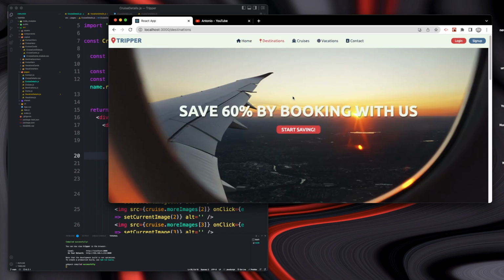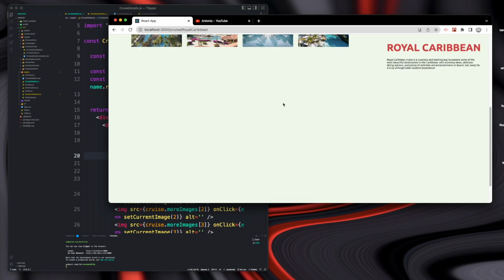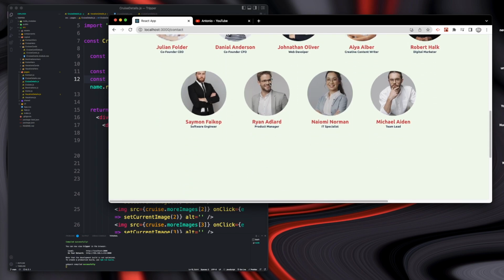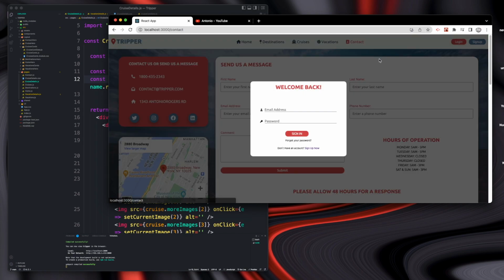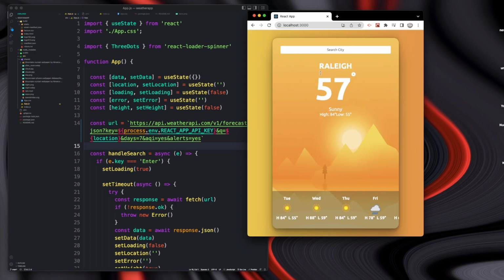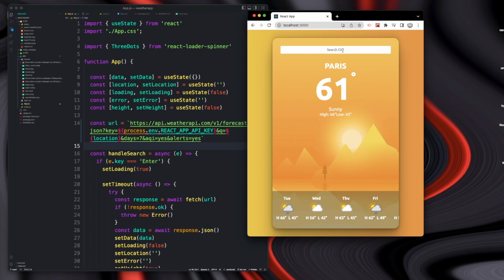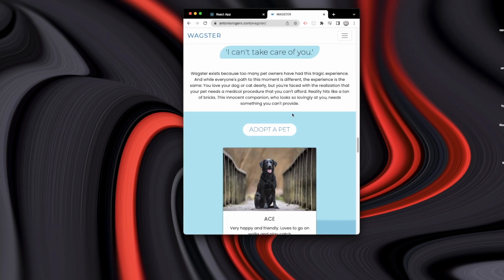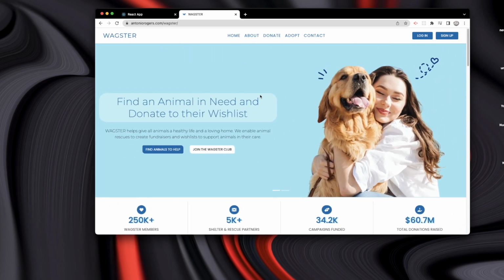Nucamp Student Portfolio Project | Tripper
Antonio Rogers | Full Stack Web + Mobile Development